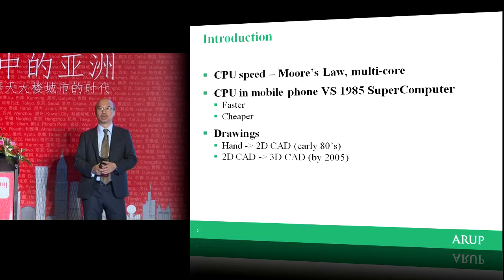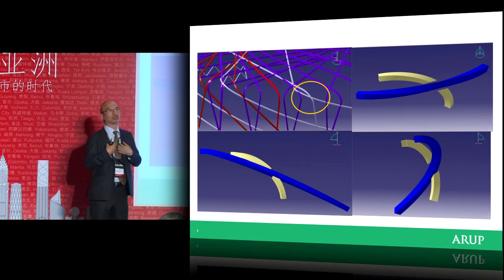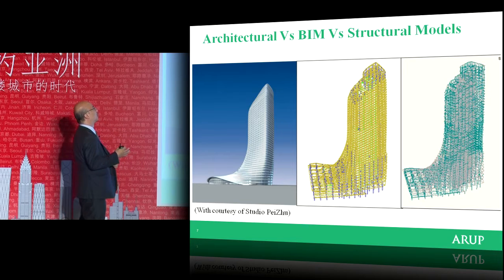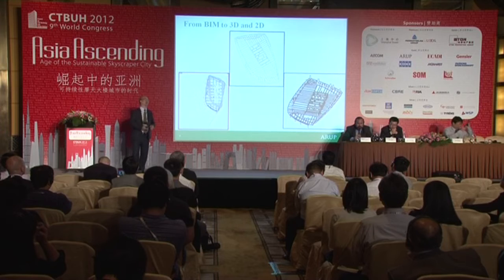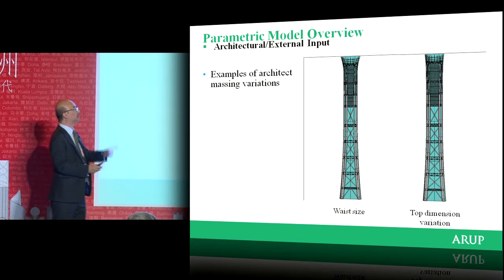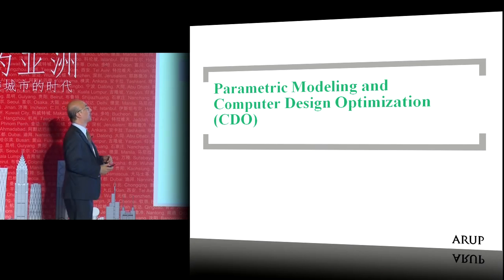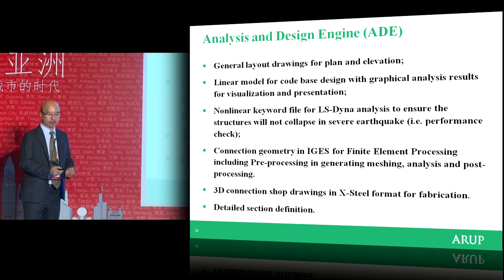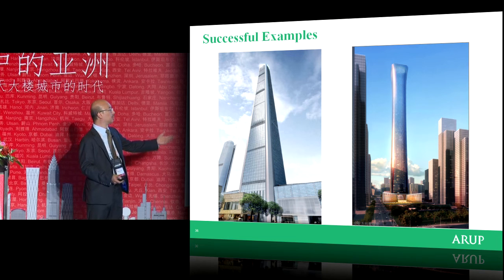CTBUH 2012 Shanghai Congress - Ho, "Parametric Analysis and Design Engine for Tall Buildings"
September 21, 2012. Shanghai, China. With the rise in CPU power and the generalization and popularity of computers, engineering practice also changed from hand calculations to 3D computer models, from elastic linear analysis to 3D nonlinear static analysis and 3D nonlinear transient dynamic analysis. This presentation discusses how, by using holistic design approaches and current trends in freeform and contemporary architecture, the BIM concept is becoming reality.